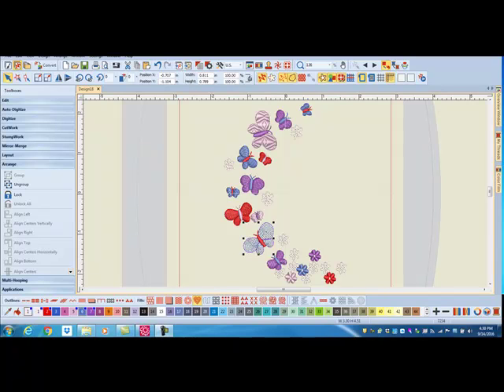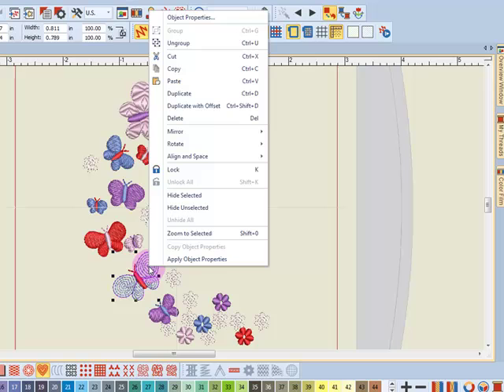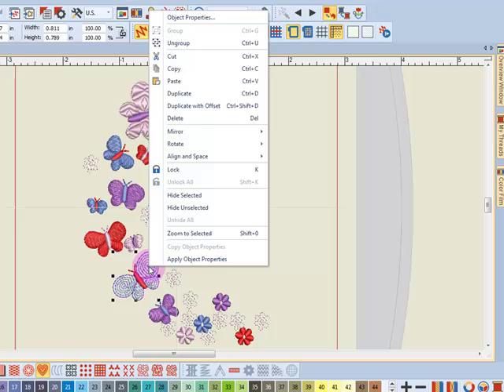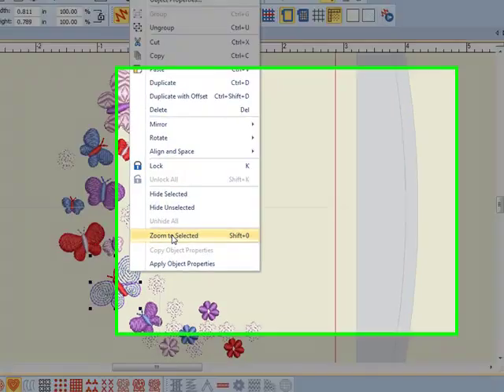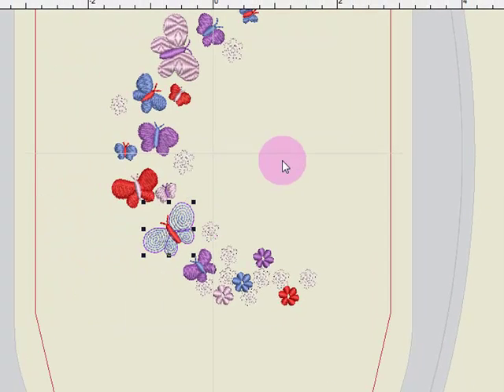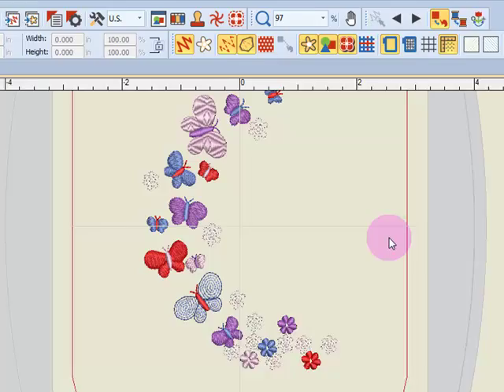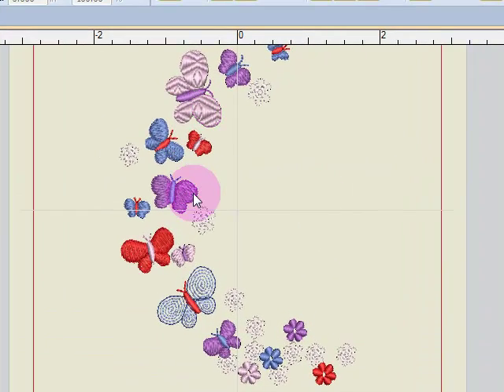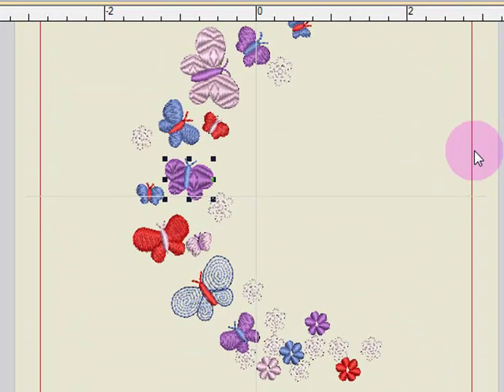Master BERNINA Software 8 - Basics of Editing - Context Menu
With a quick right click, make changes to your design. Use this special feature to apply Object Properties from one object to another.